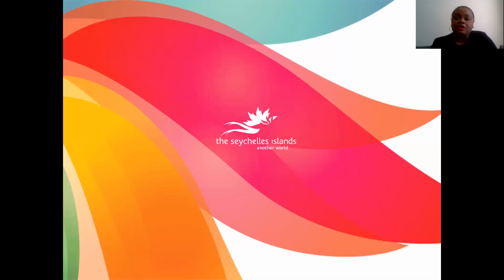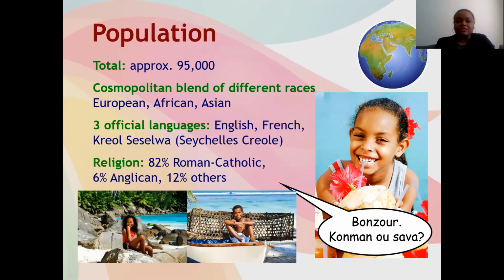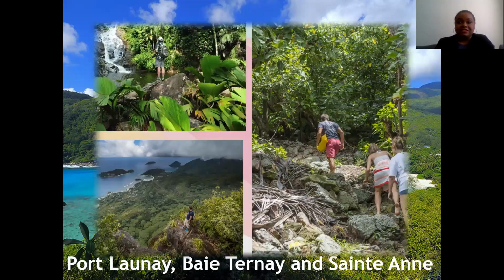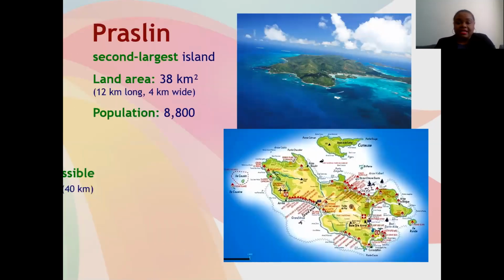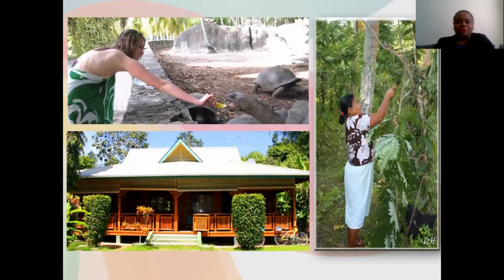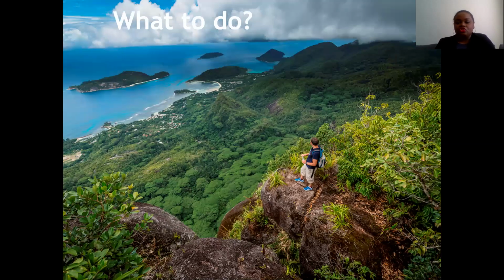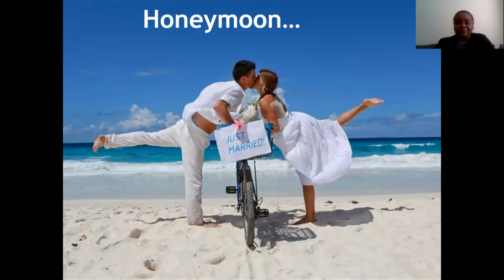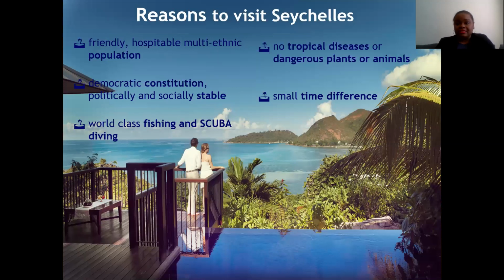Lockdown Learning - The Seychelles